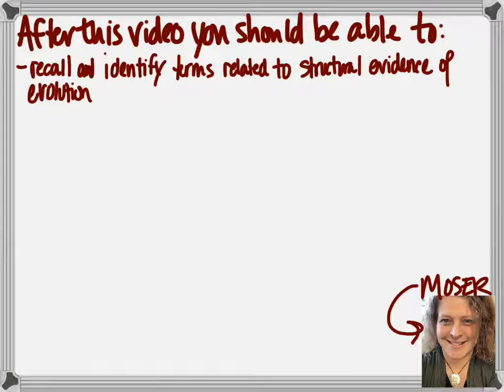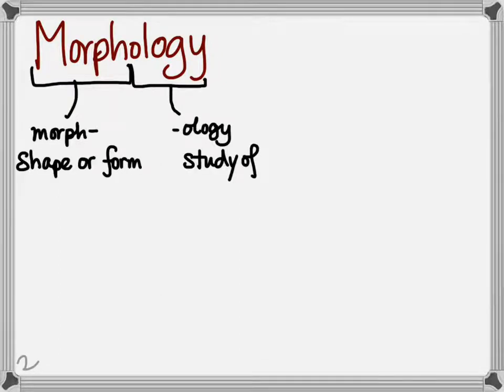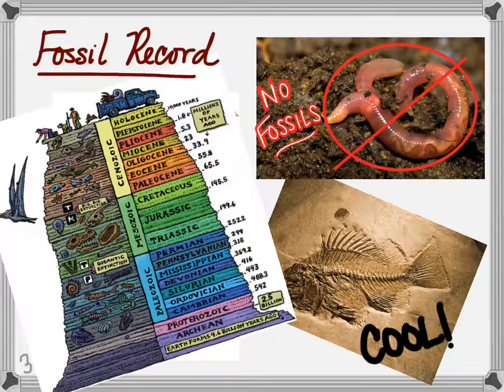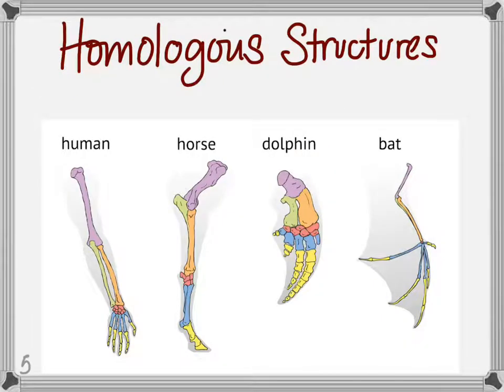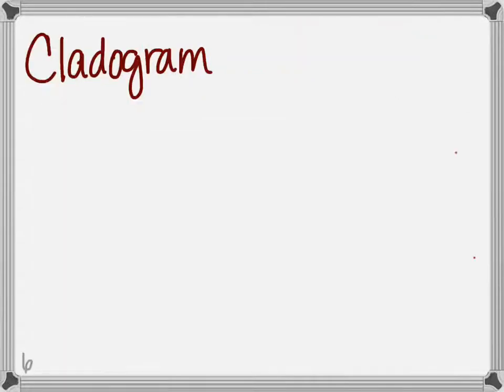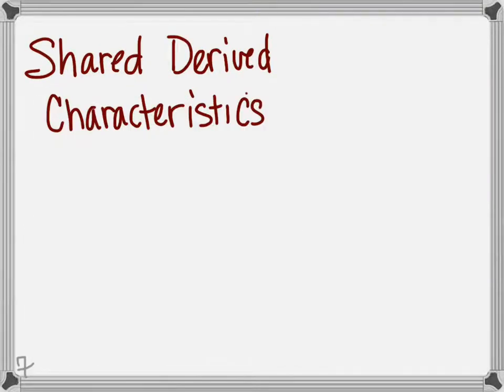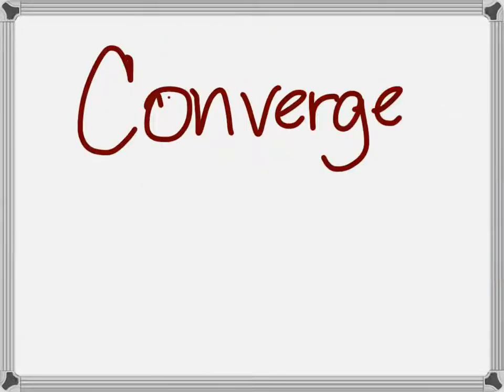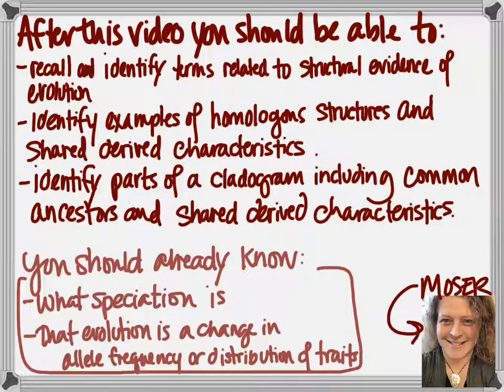Bio evo2.0 level 1 structural evidence evolution -notes